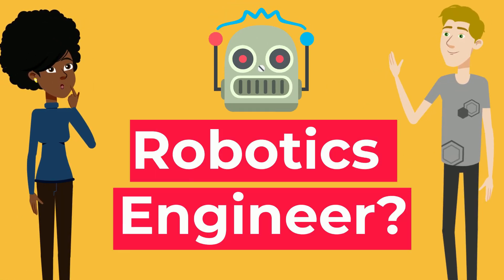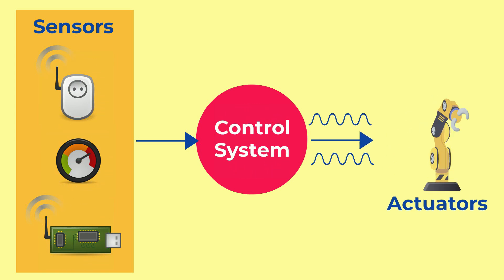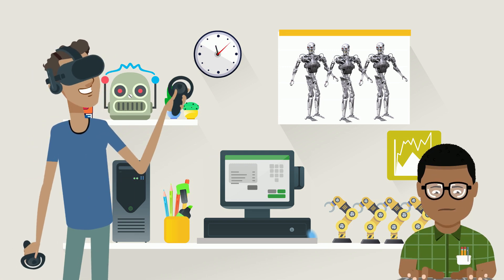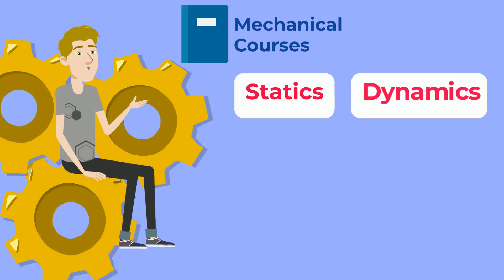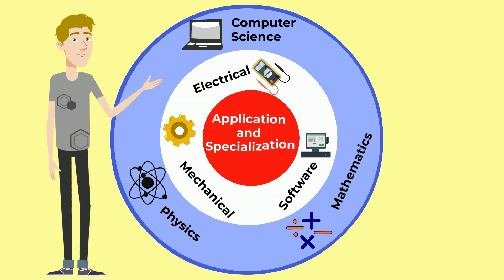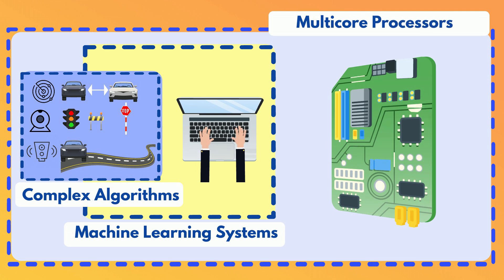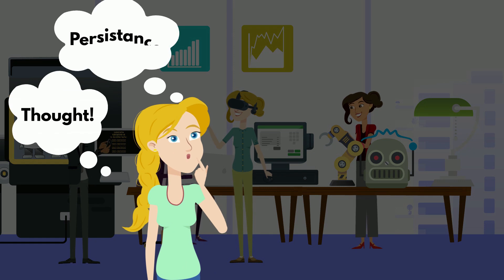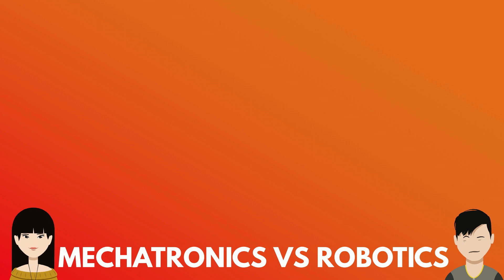So You Want to Be a ROBOTICS ENGINEER | Inside Robotics Engineering [Ep. 7]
🤔 So you want to be an Robotics Engineer...
Check out this all inclusive dive on Robotics engineering including robotics engineering curriculum, the real life robotics design in Elon Musk's Tesla, robotics engineering salary, and more insight on robotics engineering!
Besides just answering the age old "What is Robotics Engineering", we show you what it is and describe what Robotics designs are actually like. Just like all of our videos we deep dive into the most important engineering college curriculum for this career path while highlighting classes!

🧪This video is episode 7 in a continuation of our "So You Want to Be" series that deep dives into every engineering profession, and we won't stop until we cover them all.

❗ Want to choose which videos we make❓
Chat with the engineers behind the scenes and your fellow insiders?
...AND watch every single video early?
(Every dollar goes right back into making more content!) 🎥

TIME STAMPS:
0:00 Introduction
0:31 What is a Robotics Engineer?
0:53 How do Robots work?
2:22 Robotics Curriculum
4:47 Robotics in Tesla
7:25 Robotics Salary

Shout outs:
Huge shoutout to the Engineering Insiders team who helped make this video! Another huge shoutout to medschool insiders channel and Doctor Kevin Jubbal who inspired this channel and its structure. Check them out if you haven't yet!